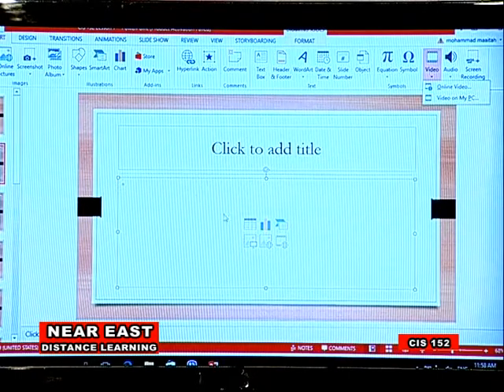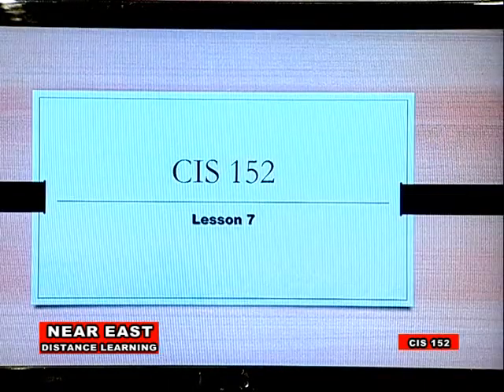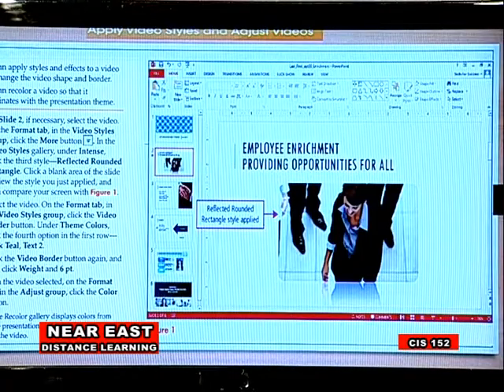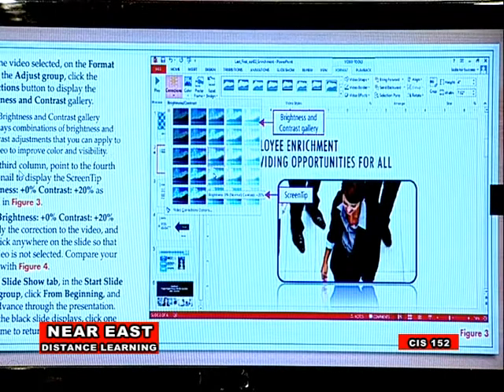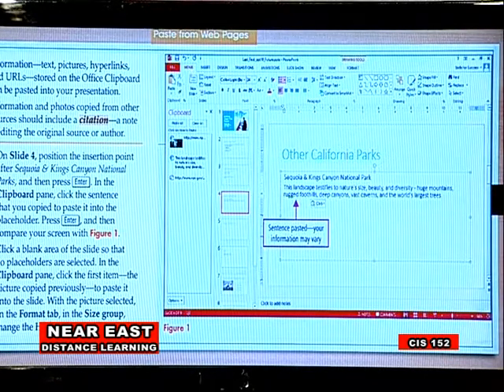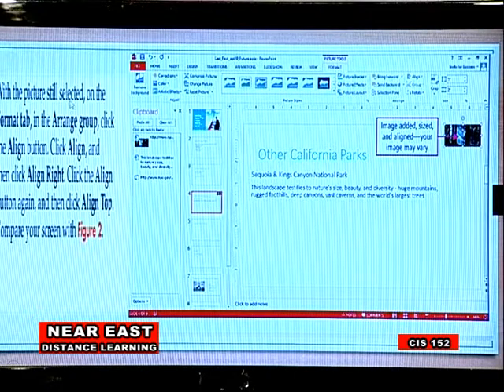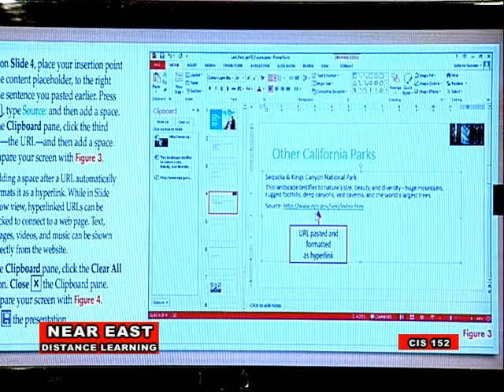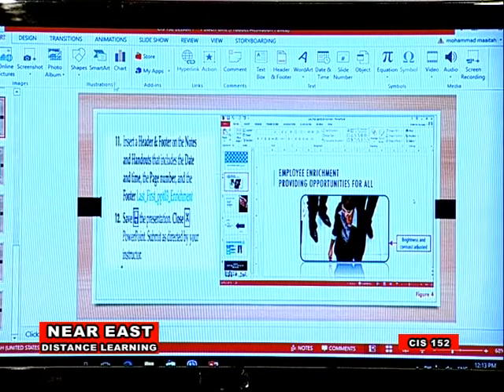CIS 152 2